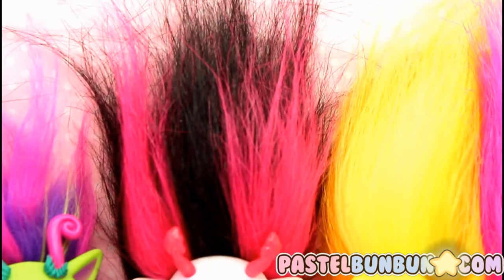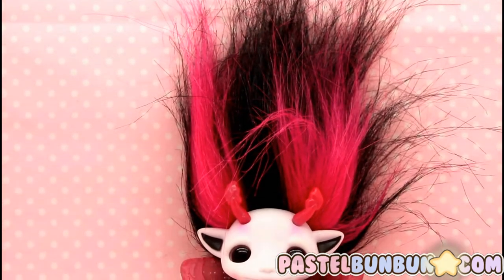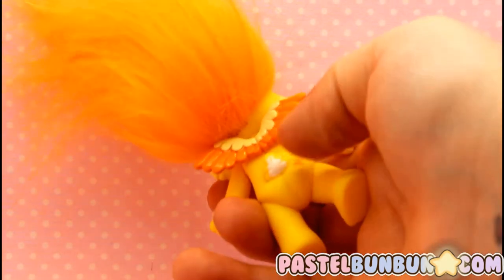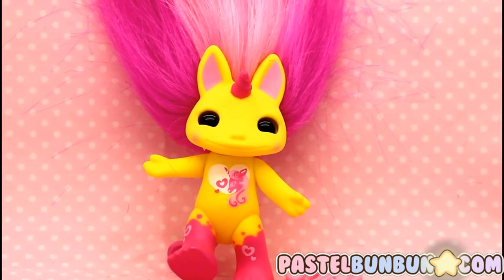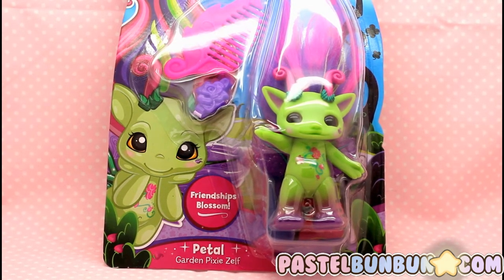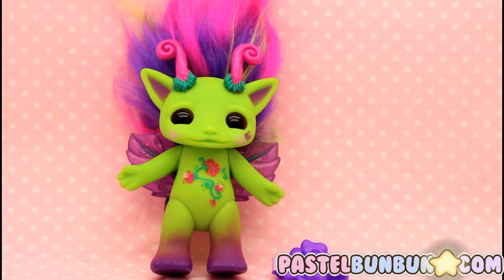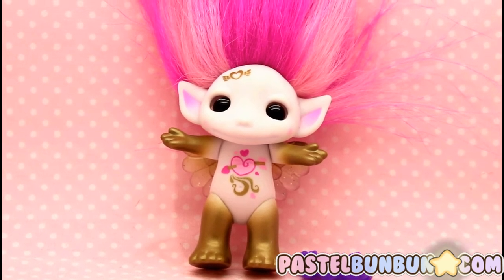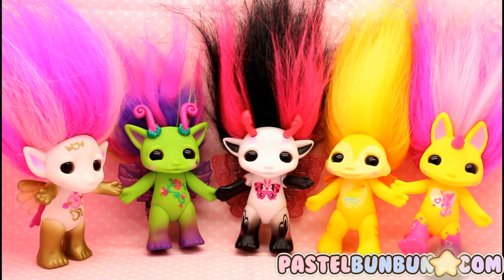BUNBUN REVIEWS - More Zelfs for Muh Shelfs!!! 11-26-14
Buy super sweet and cute unique handmade accessories, jewelry and much more from;

♥ KIK: PastelBunBun (You can message me right to my phone!!!)

♥ Quick FAQ ♥

Tech Q's
Sorry I dont tell

Resin Q's
♥What resin do you use?
Envirotex Lite
♥Where do you get your molds?
Ebay, Etsy, Storenvy, Craft Shops, Facebook, etc.
♥Where do you get your stickers?
Ebay, Etsy, Storenvy, KawaiiShopJapan, KawaiiYa, Craft Shops, etc.

General/Personal Q's
♥Where are you from?
United States Michigan
♥Whats your natural hair color?
Dark brown with bits of blonde and red

♥ My trades are closed, Im only doing trades with close friends. Sorry. ♥